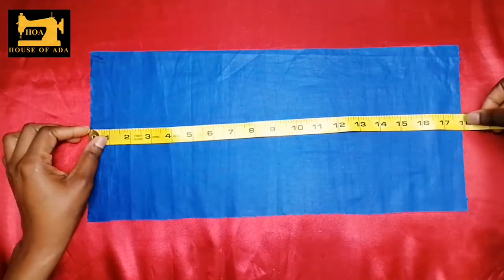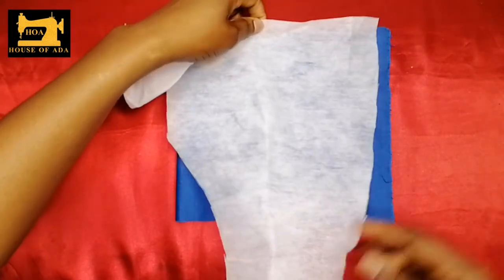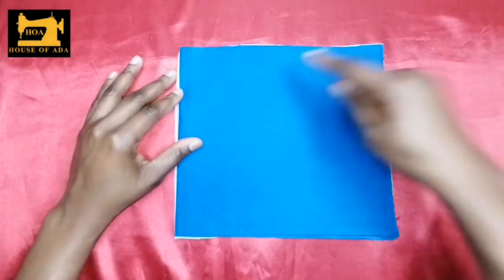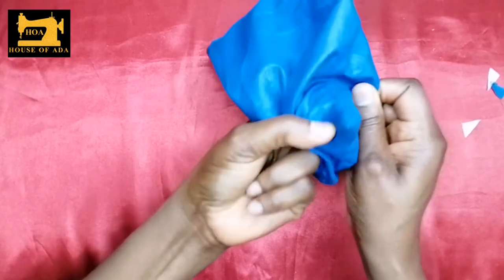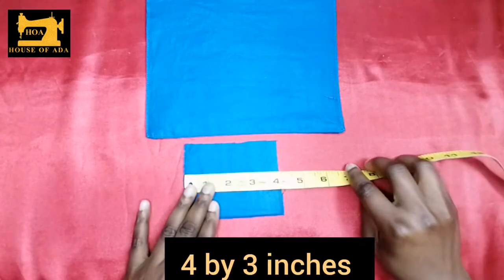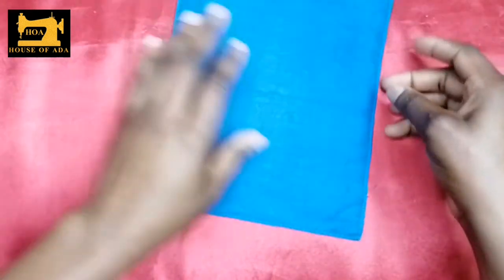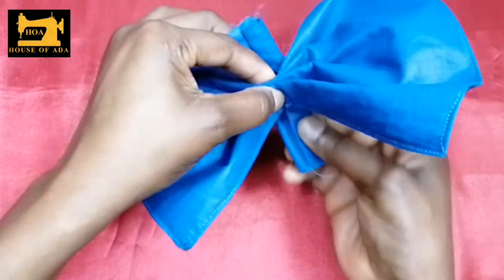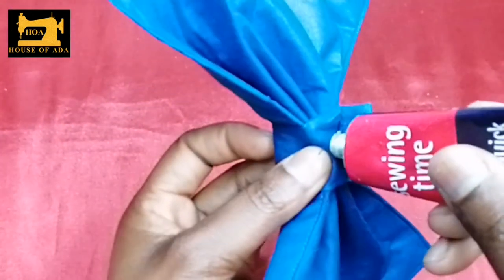(DETAILED )HOW TO MAKE BOW TIE // DIY BOW TIE cutting and stitching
HOW TO MAKE A BOW TIE /DIY  BOW cutting and stitching (DETAILED ). This video will teach you how to make a bow very easy and quick tutorial for a beginner

kind regards,
HOUSE Of Ada